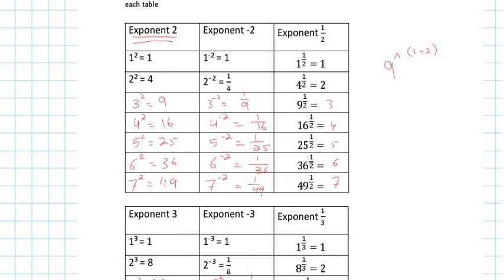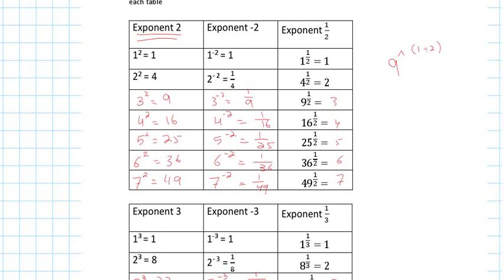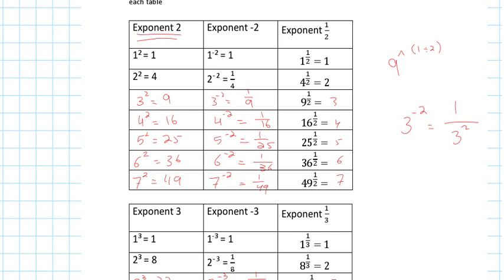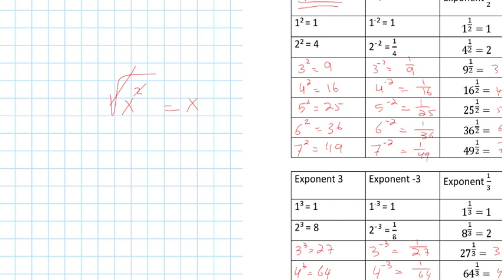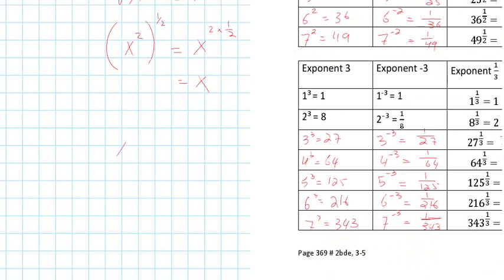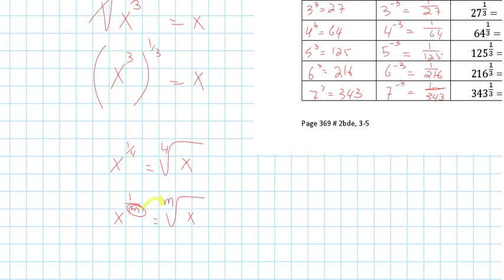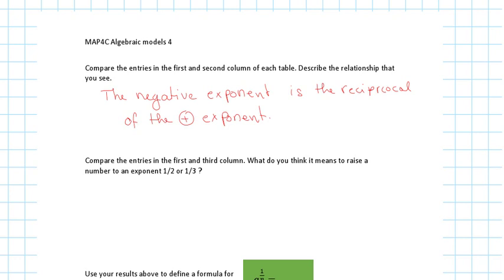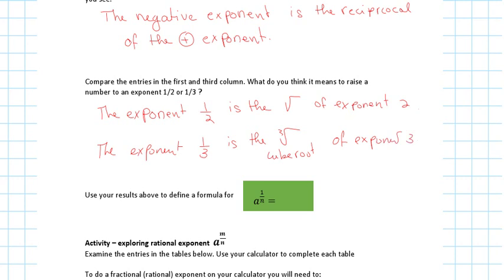Feb 19 exponent law 2